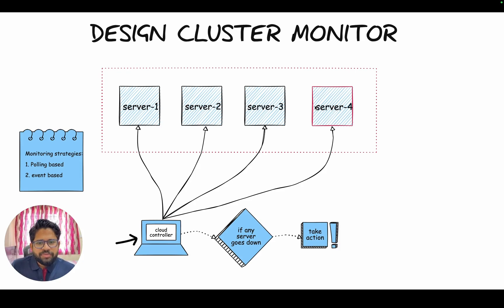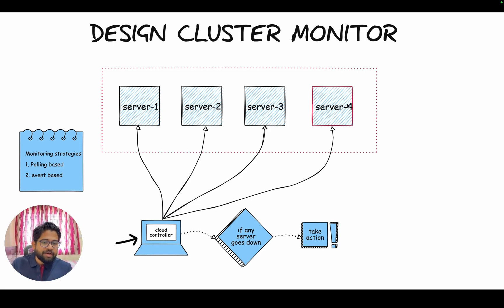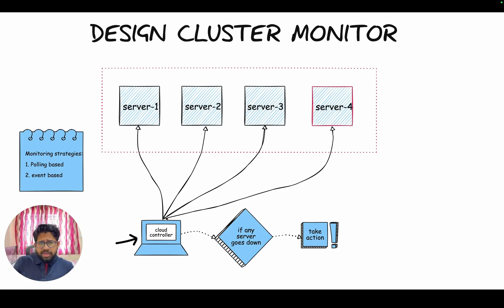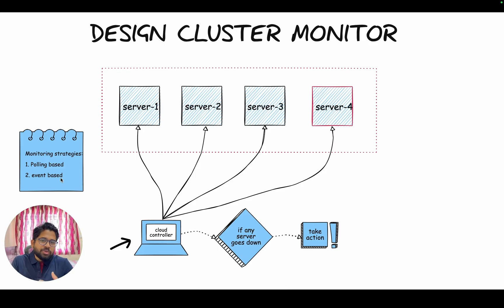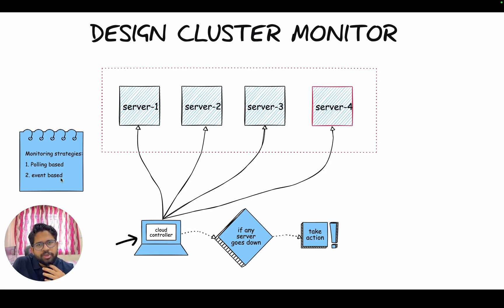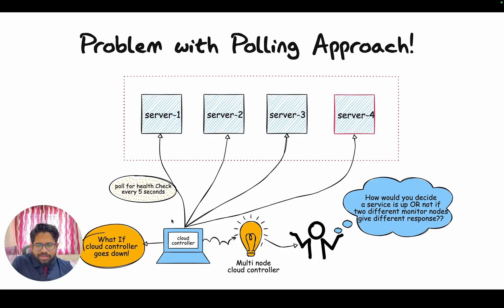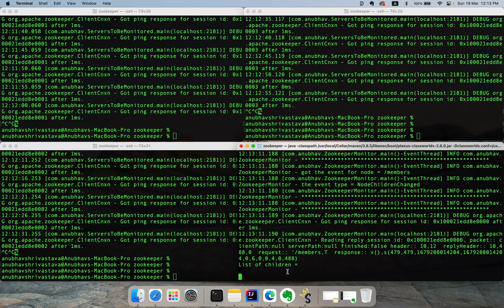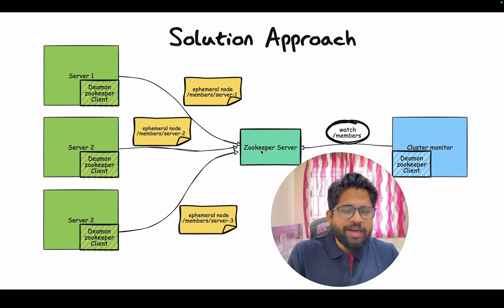Monitoring servers using zookeeper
This is a video about Monitoring servers using zookeeper. You can monitor if a server is up and running using zookeeper. It is much better than polling approach. We have also covered a coding example with a demo. Apache zookeeper has utility in coordinating between services. I have a playlist dedicated for zookeeper.

Here is the link to the White Paper on who zookeeper is used for cluster monitoring at Yahoo

Chapters:
00:00 Intro
00:18 Problem statement
03:05 Polling Approach
05:14 Solution Approach
10:22 Coding
15:52 Demo
19:05 Conclusion

[Tags]
apache zookeeper
apache kafka
apache zookeeper explained
apache zookeeper tutorial
apache zookeeper demo
big data tutorial for beginners
apache zookeeper use cases
apache zookeeper kafka
apache zookeeper service discovery
apache zookeeper maven
apache zookeeper github
zookeeper cluster management
zookeeper monitoring
apache zookeeper architecture
zookeeper monitoring metrics
zookeeper monitoring tools